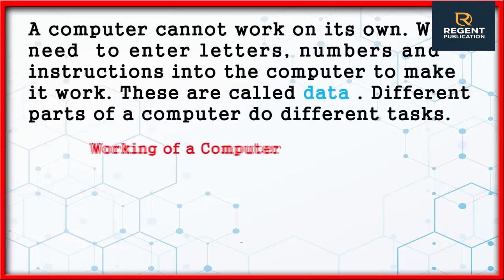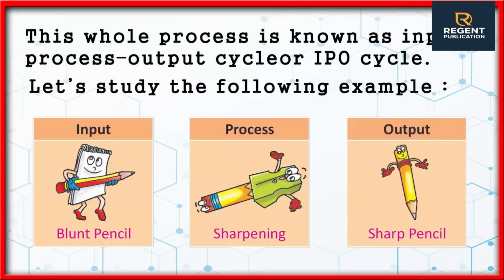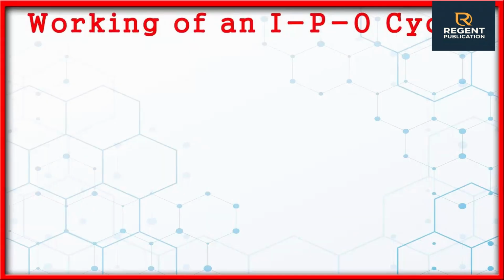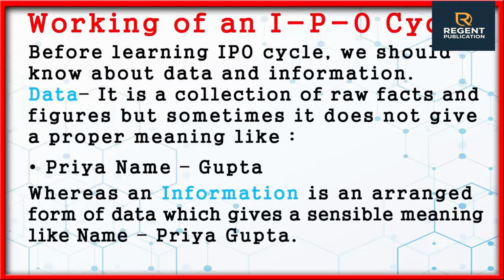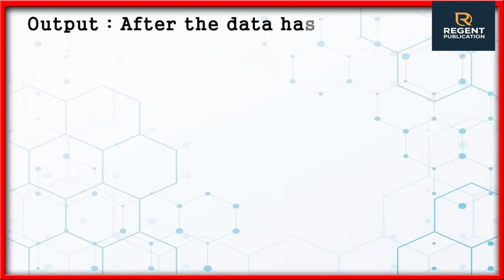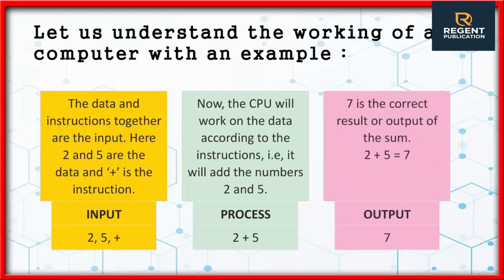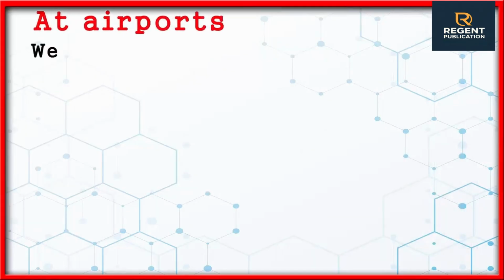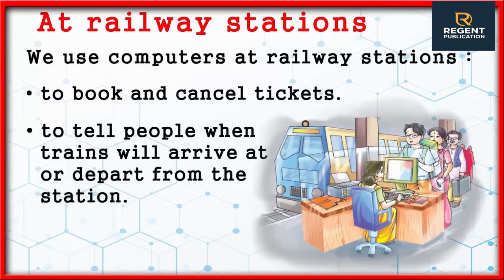REGENT PUBLICATION COMPUTER CLASS 2 CHAPTER 3 WORKING OF A COMPUTER